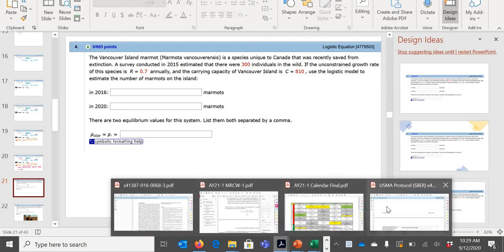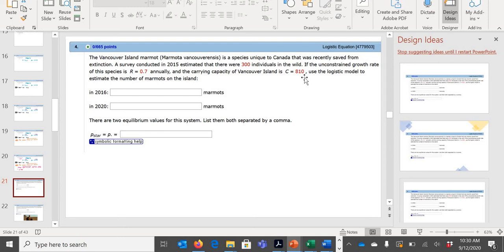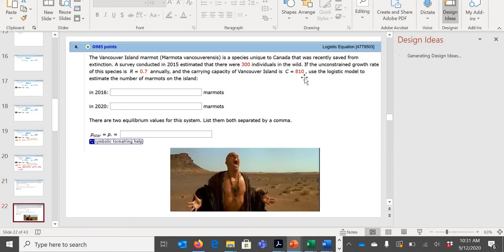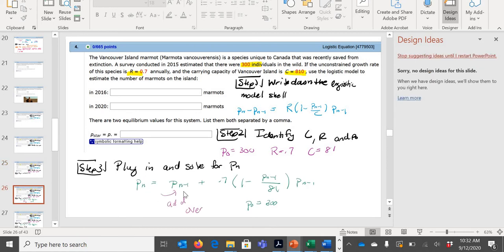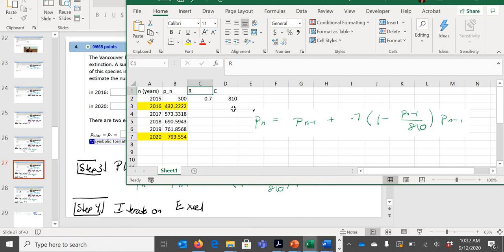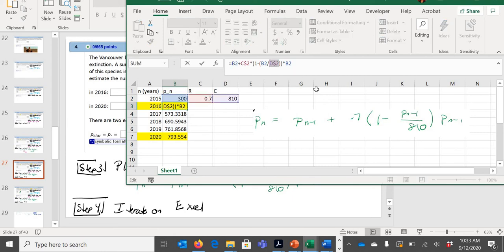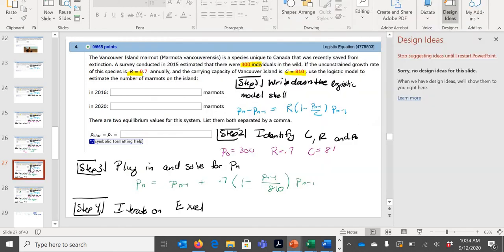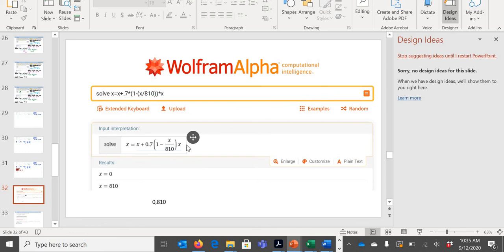Lesson 14 WebAssign Number 4